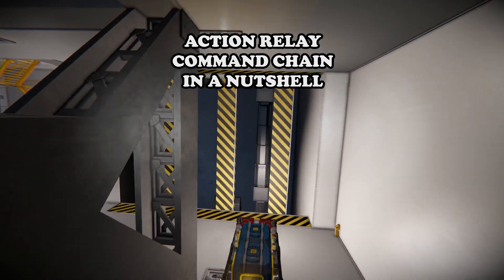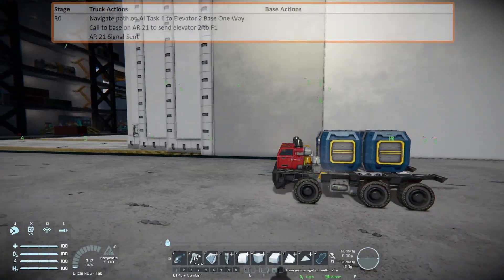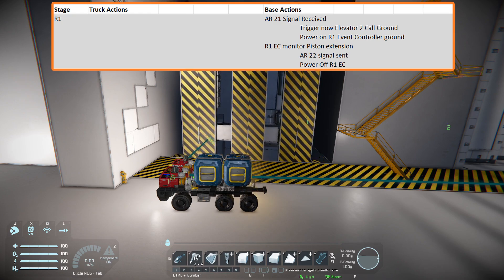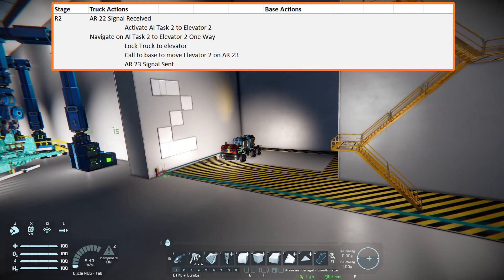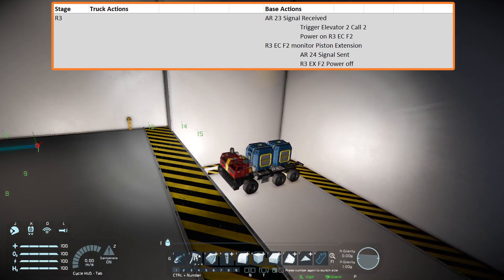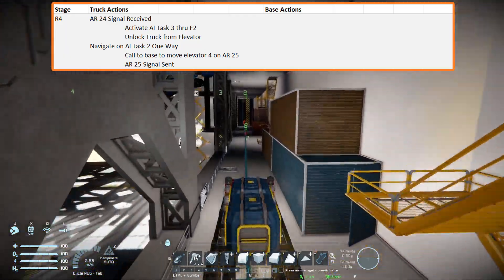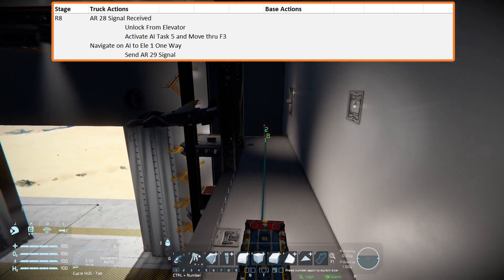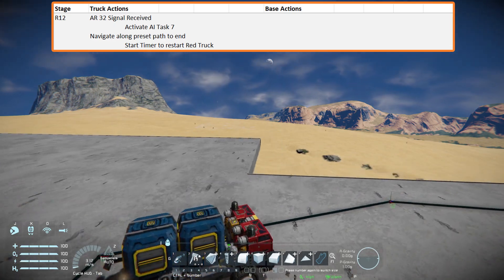Vehicle Assembly Bay | Action Relay Command Chain | Space Engineers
Faster than walking across a room. More powerful than just a Timer Block. Able to open your garage door from a separate grid. Look! It is a spreadsheet; take big concepts; make individual block actions. It is Action Relay!

At first, I thought, “This was just going to be a garage door opener or a clapper light switch.” While still useful, the Action Relay is actually really powerful. This video demonstrates the Action Relay’s ability to make vehicles interact with a base.